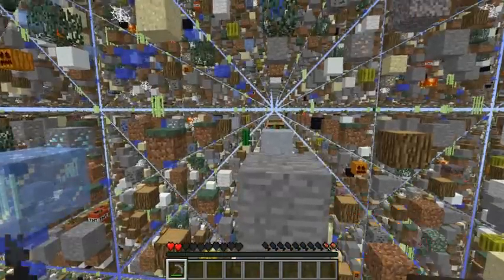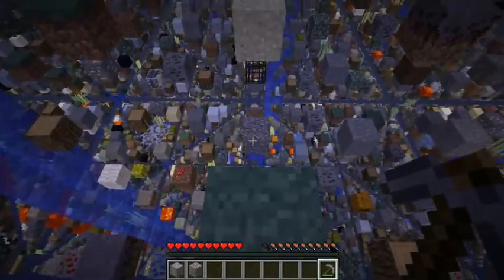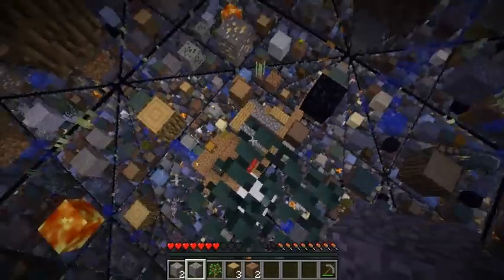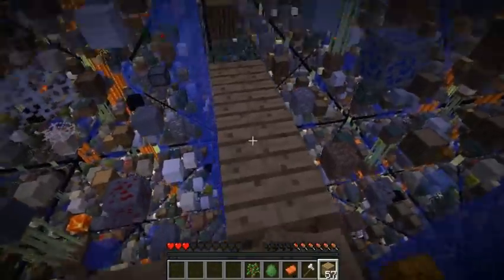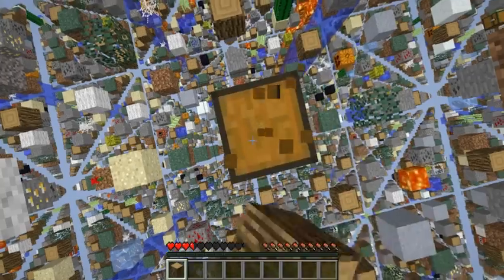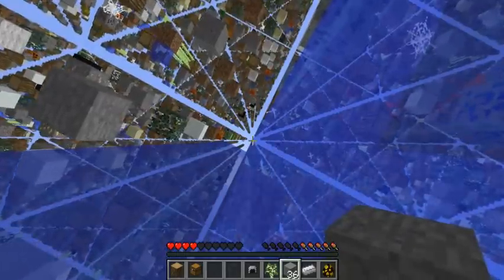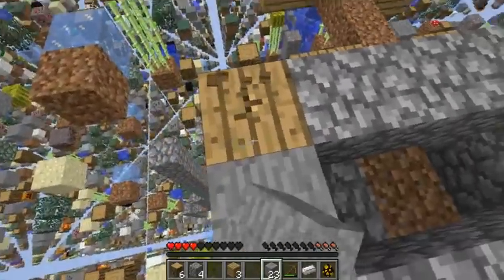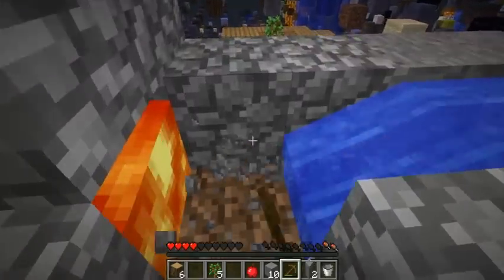SkyGrid Survival! Episode 3 "Quest for Cobble!" A Minecraft Custom Map by SethBling - Phoxine.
Hullo guiz, welcome to my newest custom map Playthrough of Skygrid, a new map created by SethBling. This Skygrid series will be in addition to my Let's Play Episodes, so don't freak out :P

-Phoxine.